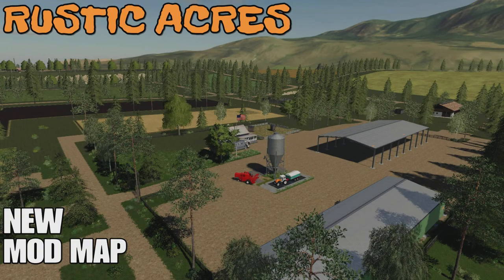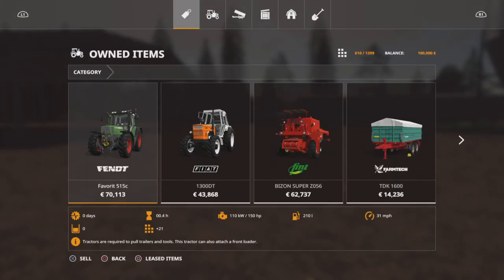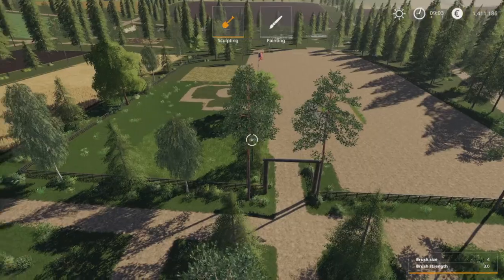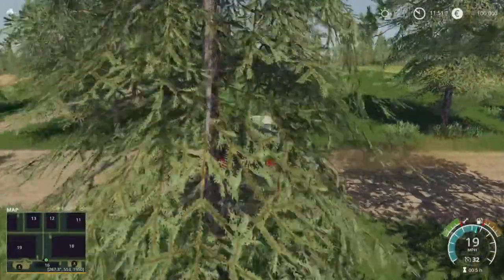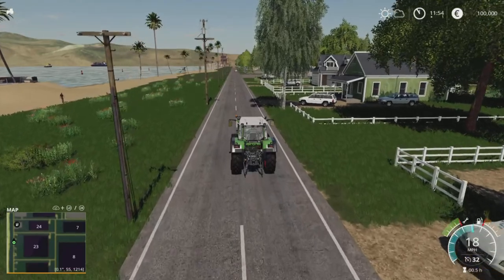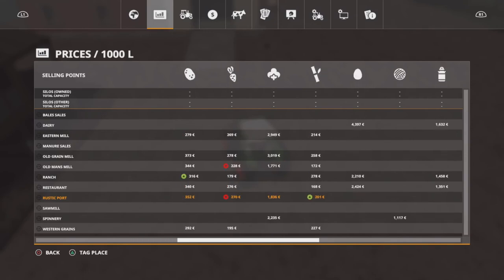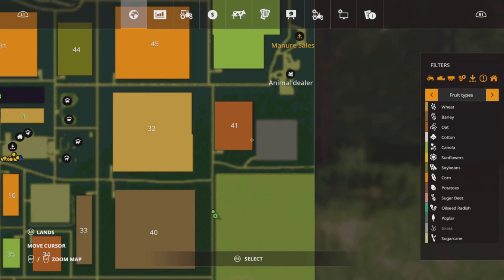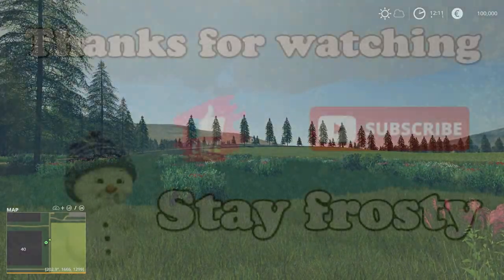"RUSTIC ACRES" New Mod Map Tour/Review on Farming Simulator 19 (Console) PS5 | PS4 | FS19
Welcome to Rustic Acres by Cazz64. A new mod map for all platforms but reviewed on console (PS5) on Farming Simulator 19. This is a tour/review of this fictional map and all it's features. FS19.